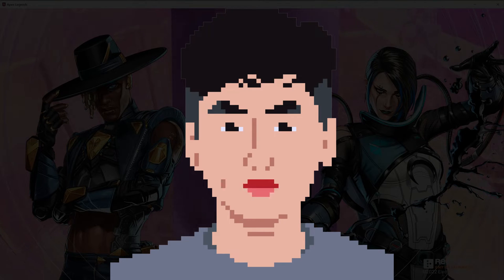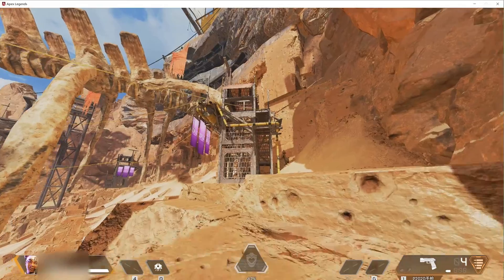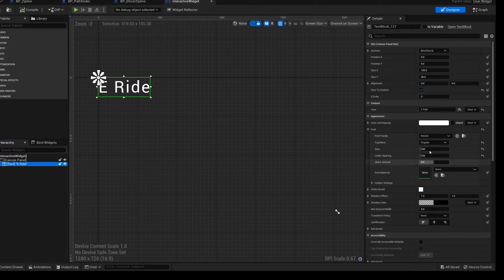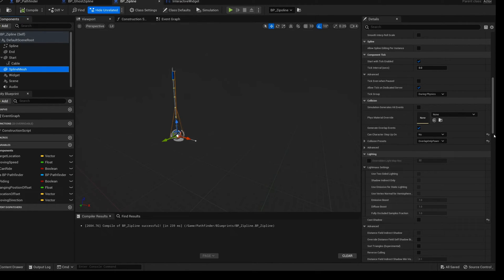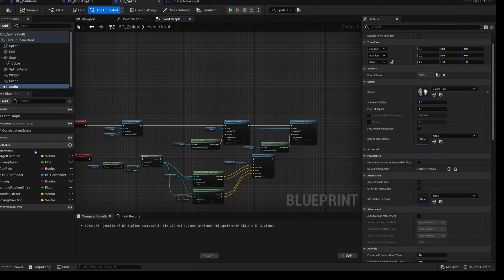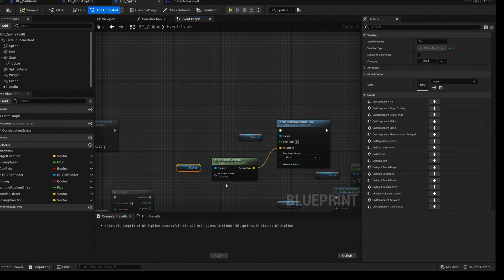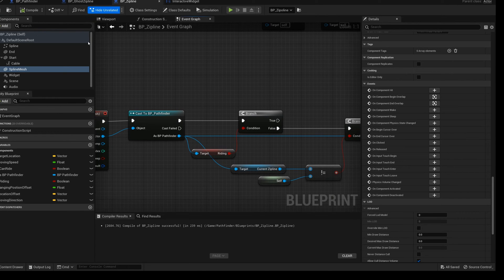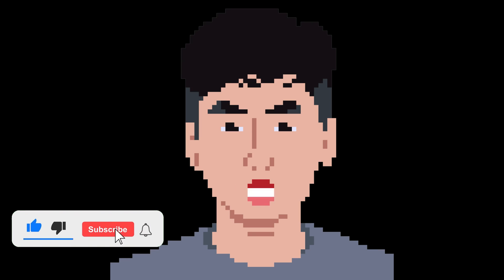(1/3) UE5 Zipline System Tutorial #1, Apex Legends- like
See More👇👇🏼👇🏽👇🏾👇🏿